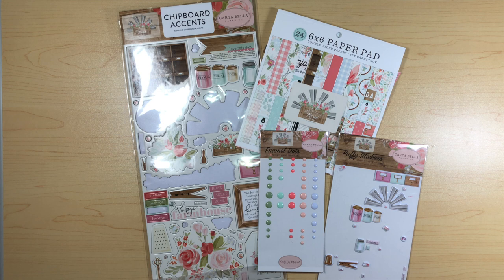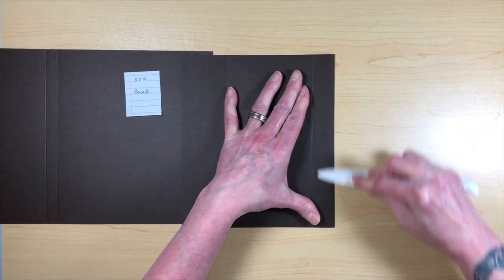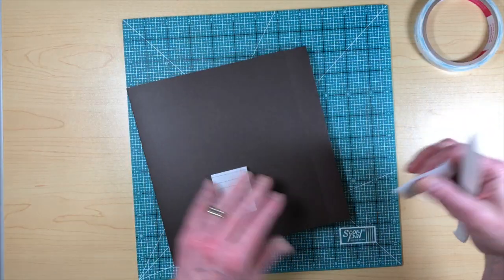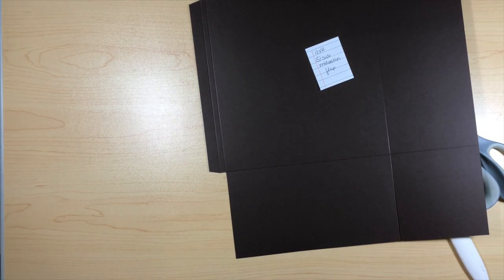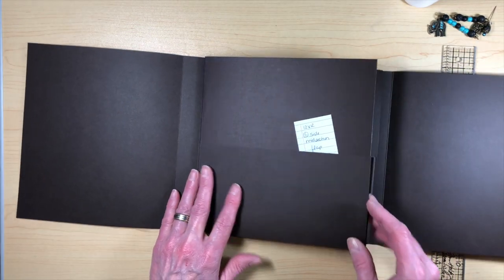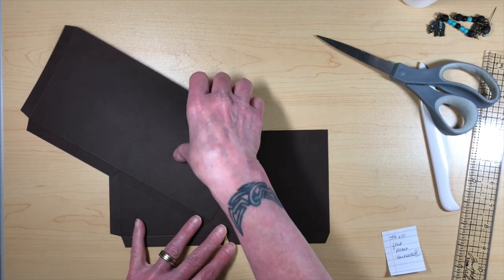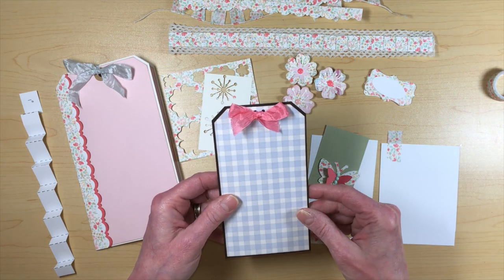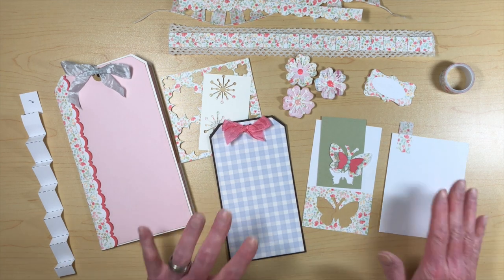Farmhouse Market Folio Tutorial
Good afternoon!  Here is the tutorial for my Country Craft Creations design team project, "Farmhouse Market Folio".  I am using Carta Bella's "Farmhouse Market" paper collection and I LOVE IT!  You will too.  I am playing with some different ways of doing waterfalls in this folio, along with trying different ways to use washi tape.    Please visit Country Craft Creations at countrycraftcreations.com for the supplies, including the Artisan Cardstock that I also used in the tutorial.  I know you won't be disappointed!

On my blog you will find the cutting guide for the card stock.  I used 10 sheets of brown and about 2 sheets of white.  I also used approximately 14 sheets of patterned paper for the project and 4 large magnets.  Here is the link to the cutting list.
The cutting list is below.

Cutting List:
Folio Base A:  1 at 8 x 12
Folio Base B:  1 at 8 x 12

Left side midsection flap: 1 at 12 x 12
Right side midsection flap:  1 at 11 1/2 x 12

Additions to right side midsection flap:
4 at 4 x 6 1/2
1 at 4 1/2 x 7

Left side double stacked waterfall:
2 at 6 x 8 1/2
2 at 6 x 9 1/2

Right side stacked waterfall:
1 at 6 x 8 1/2
1 at 6 x 9 1/2
1 at 6 x 10 1/2
1 at 2 x 5 1/2

Right side outer flap pockets:
2 at 5 1/4 x 10

Midsection belly band:
1 at 2 x 9

Please ask if you have any questions. I appreciate you and your support!!!

Michelle